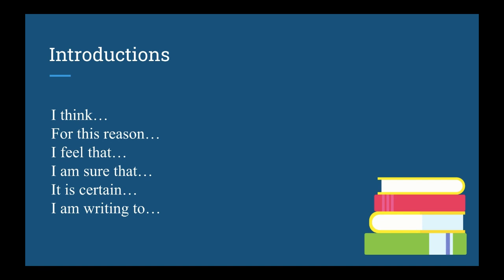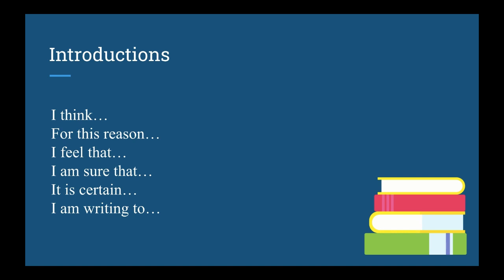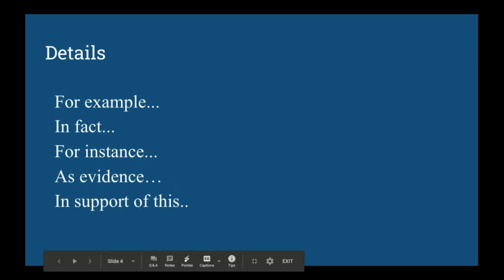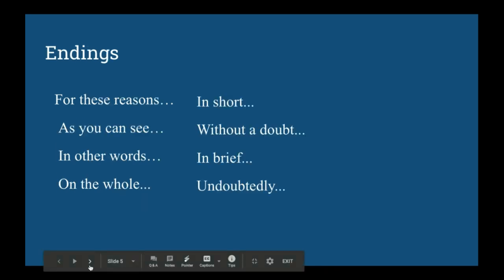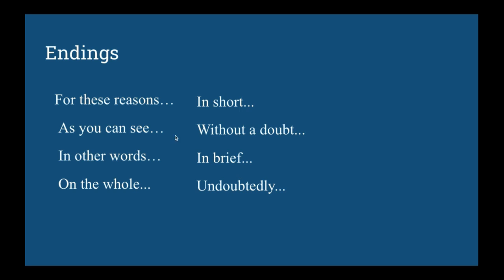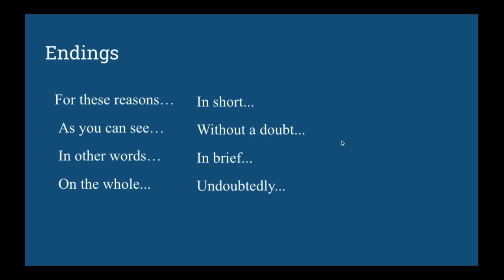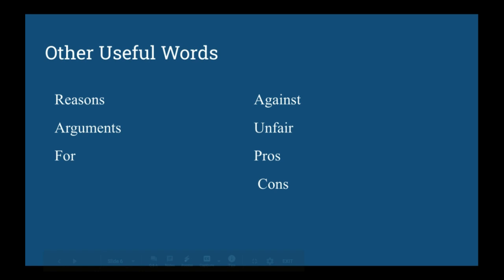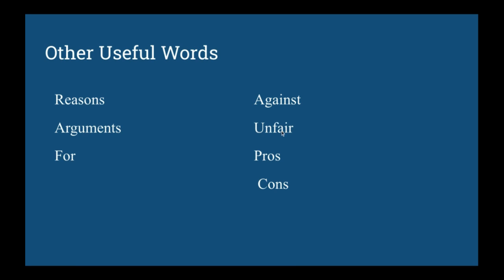How to write an argumentative opinion